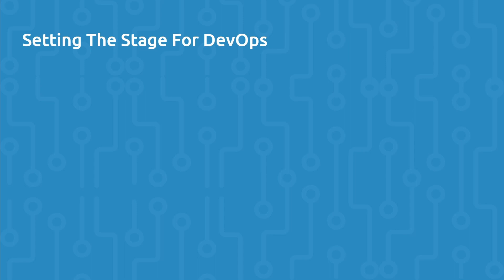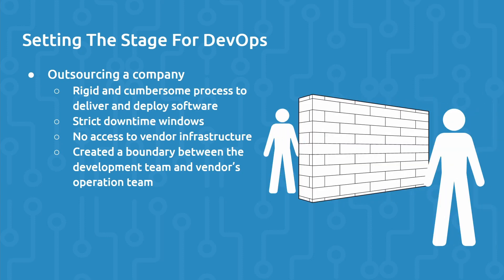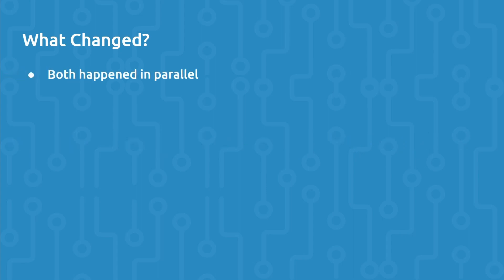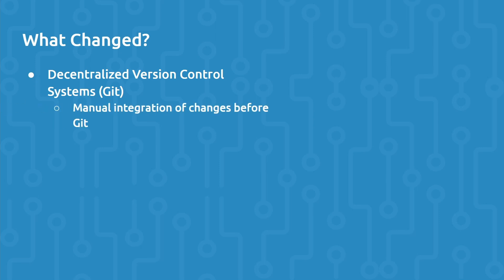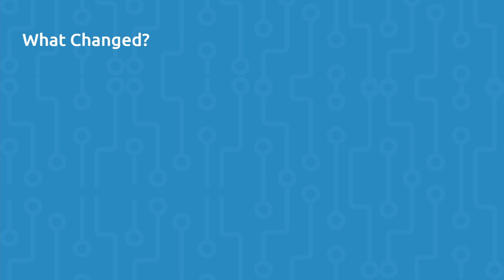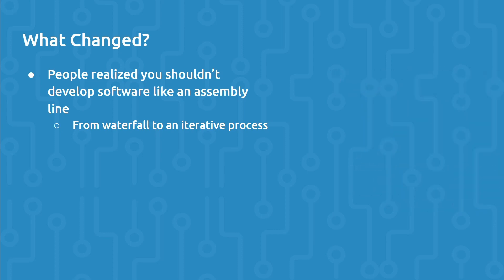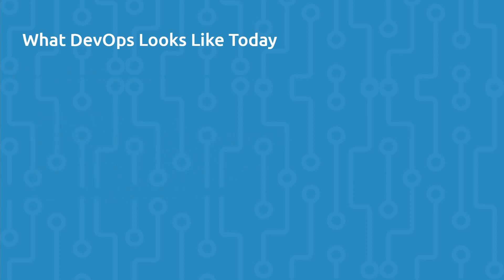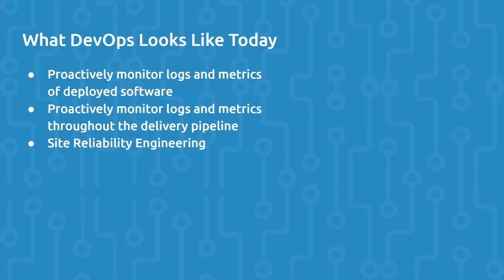DevOps Explained and the History of DevOps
Are you new to the world of DevOps? In this 14-minute video, I break down the basics of this high-demand field and explain the practices and technologies that make it possible to deliver software quickly and reliably.

High-level definition: DevOps is a cultural philosophy and a set of practices that includes people, processes and technology to continuously and reliably deliver high-quality software efficiently.